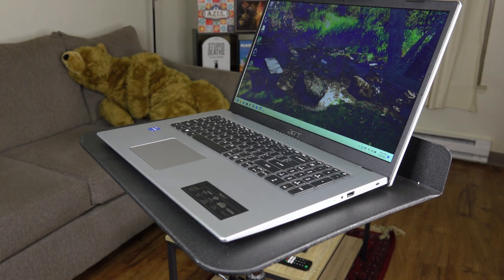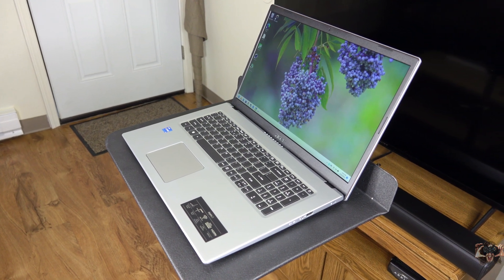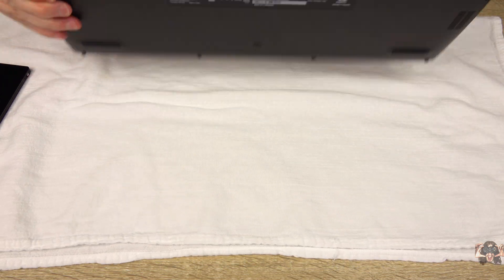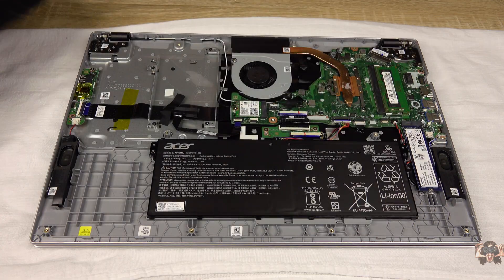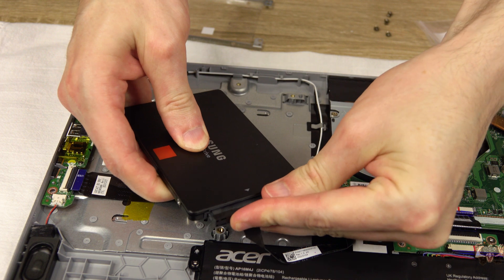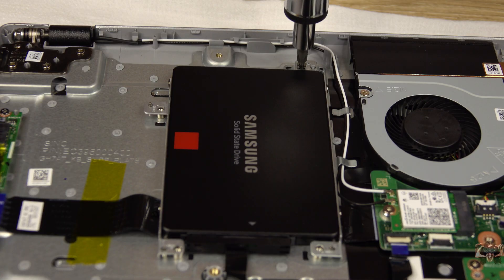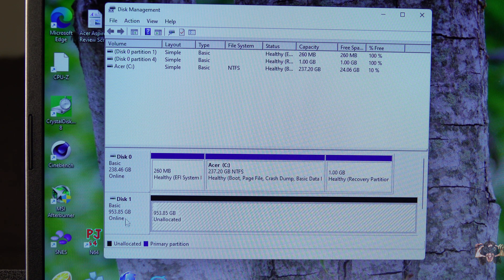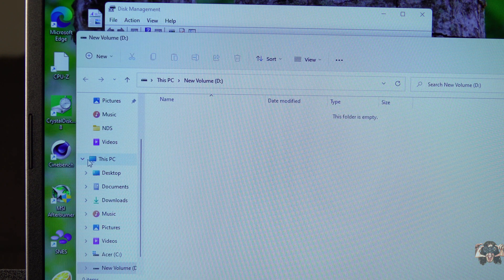How To Upgrade the Acer Aspire 3 With A 2.5" Storage Drive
Joel Michael walks through all the steps of installing an extra 2.5" drive in the Acer Aspire 3.